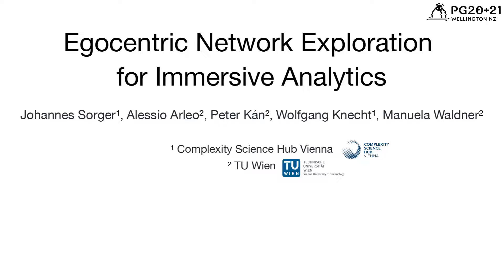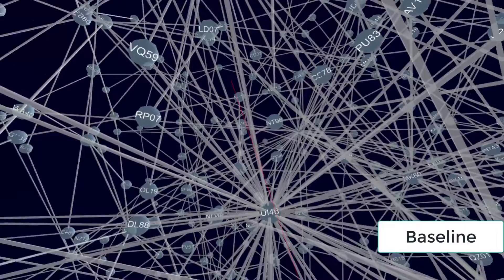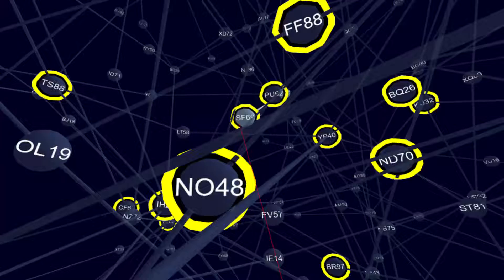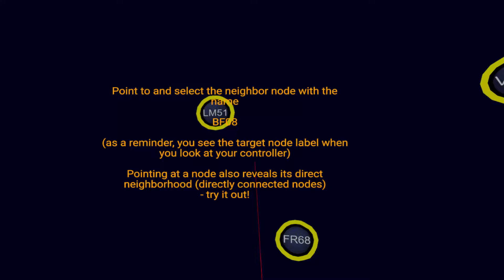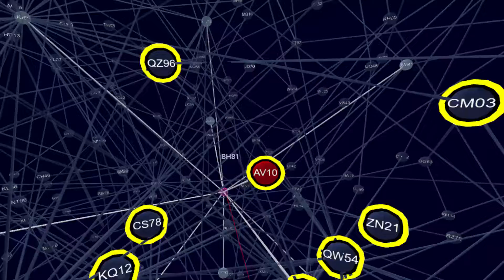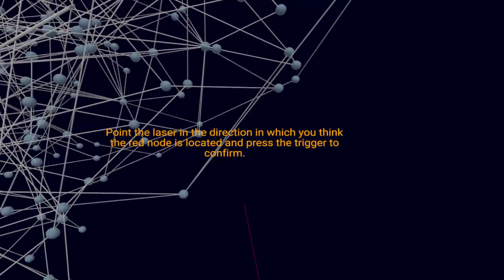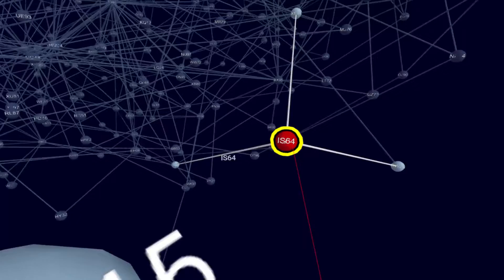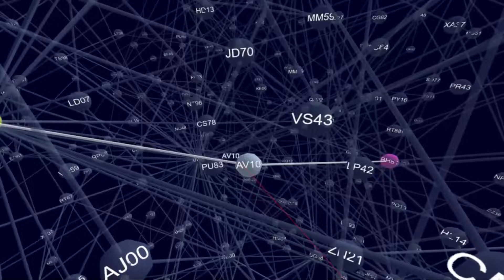Egocentric Network Exploration for Immersive Analytics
Johannes Sorger, Alessio Arleo, Peter Kan, Wolfgang Knecht, Manuela Waldner
Pacific Graphics 2021